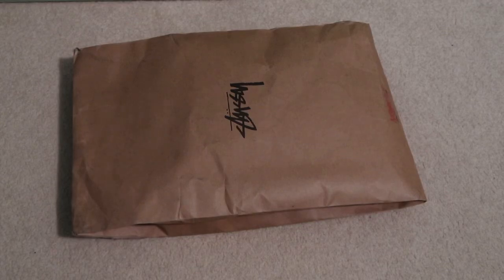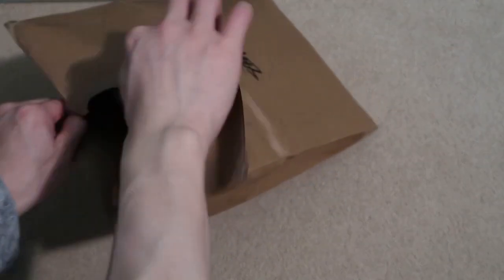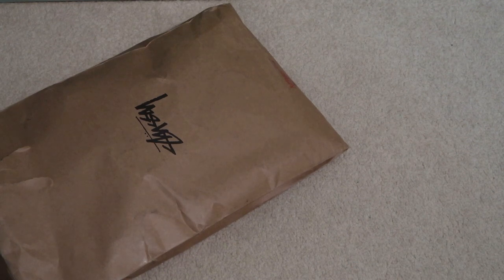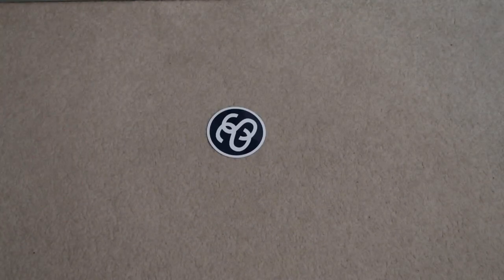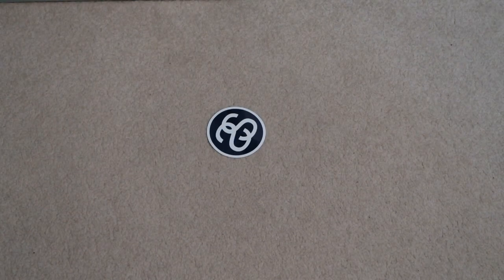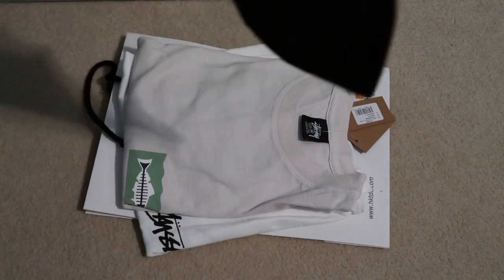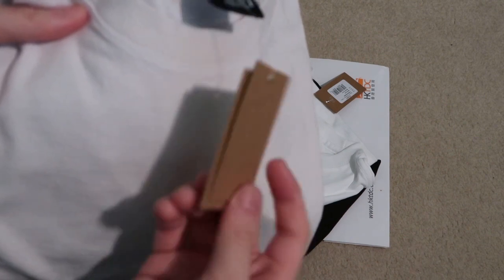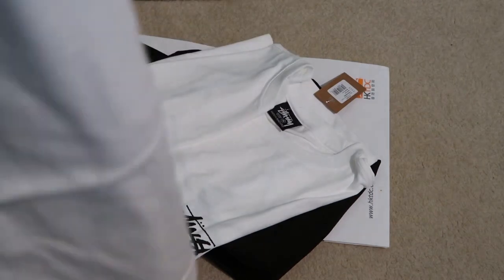STUSSY SHATTERED 8 BALL TEE + HEAL THE BAY OCEAN TEE UNBOXING/REVIEW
Couple tee pickups.